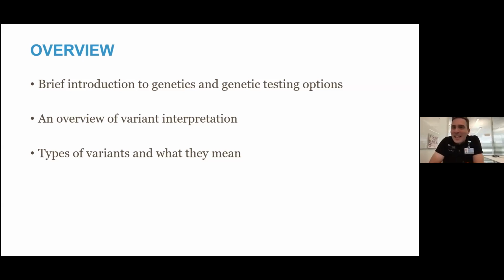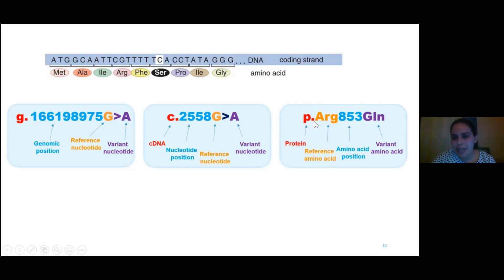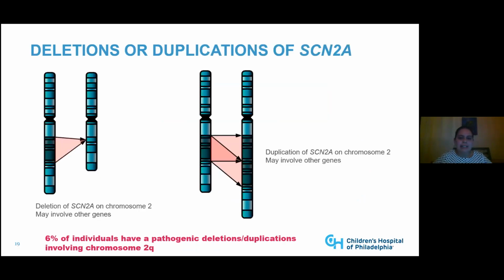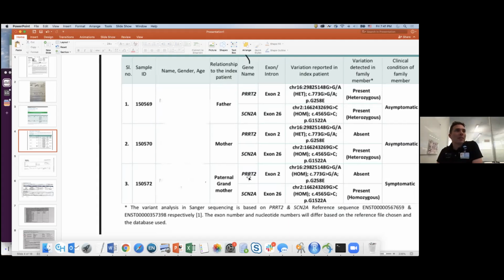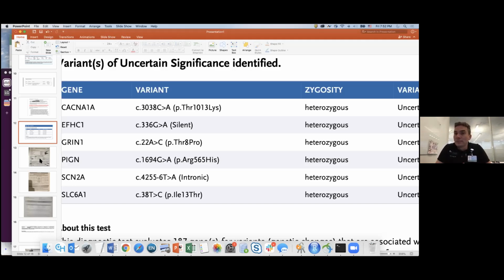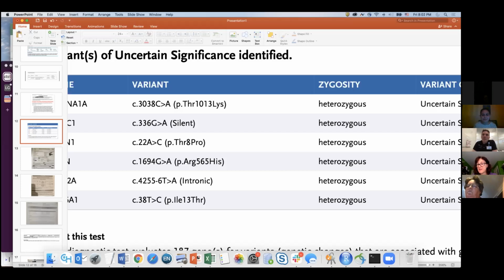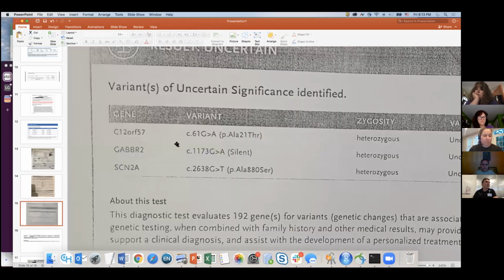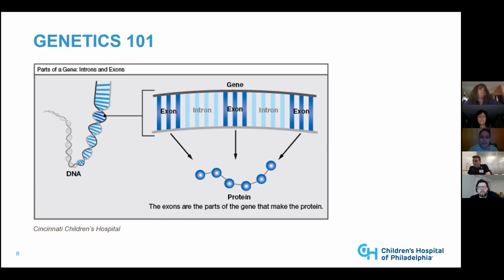RX: Hope Virtual Table Talk #2 "What Does Your Genetic Testing Report Mean?"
Dr. Ingo Helbig and Stacy Cohen, M.S. discuss how to read genetic reports and understand what they mean, particularly as they pertain to a diagnosis of SCN2A related disorders.